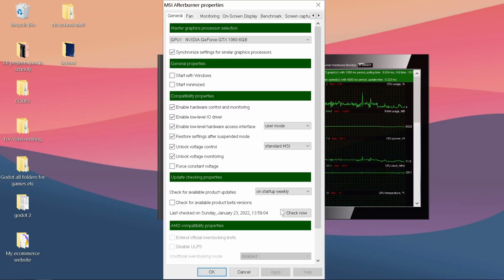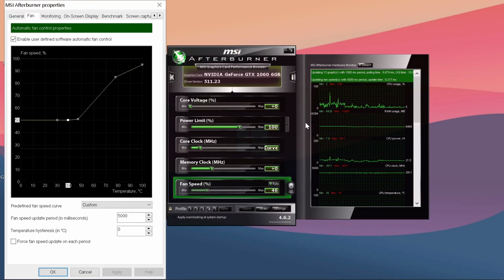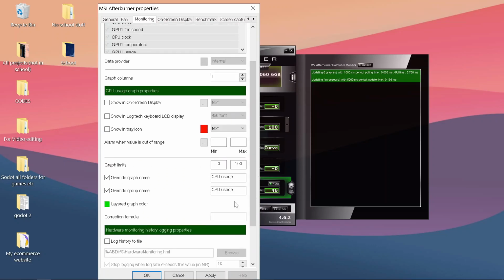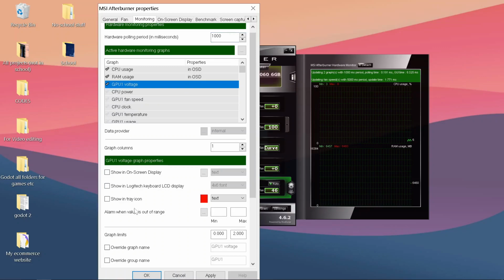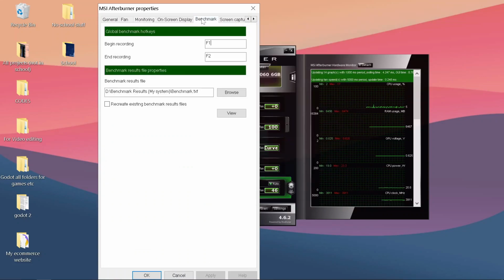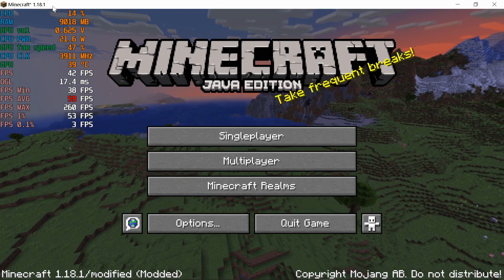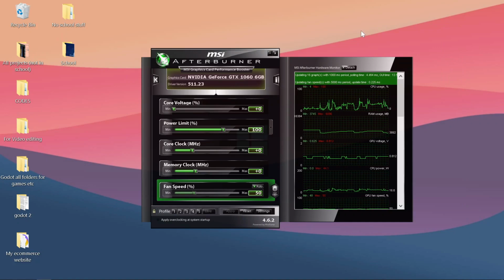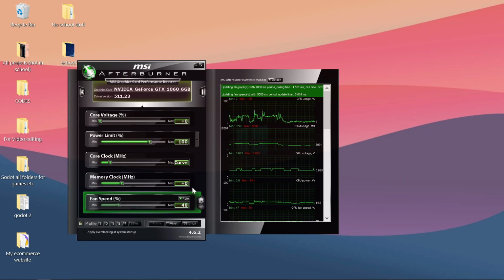Msi Afterburner tutorial 🖥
Msi Afterburner tutorial for beginners :))

contents
00:00 - Start
02:17 - Fan Speed
09:16 - Monitoring Tab
13:19 - Games and Other Additional stuff
15:00 - End